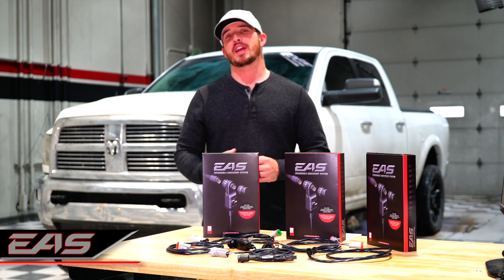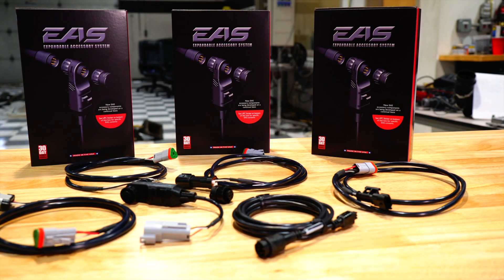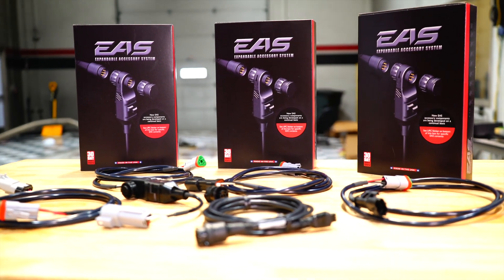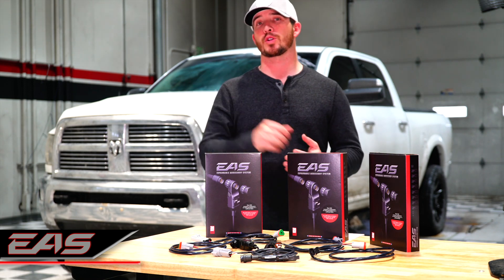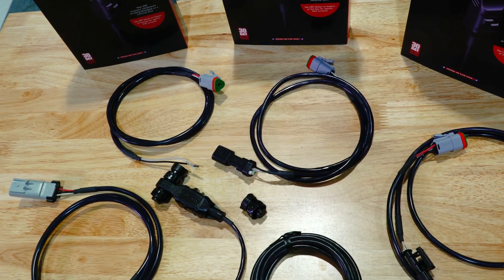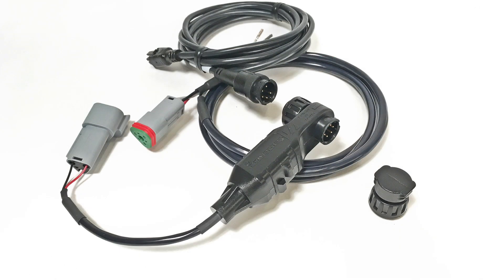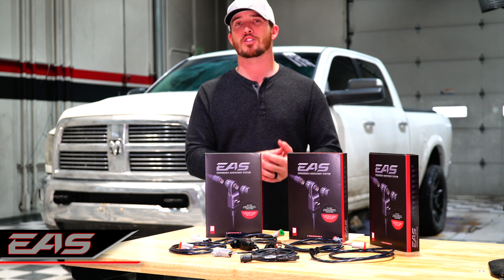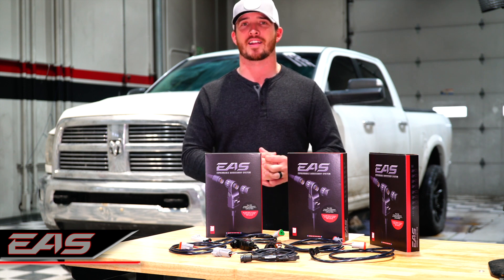Edge Products EAS Shift-On-The-Fly Accessory for Custom Tuning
Edge’s all-new EAS Shift-On-The-Fly (SOTF) allows you to change custom tunes* “on the fly” utilizing the Insight CS2 or CTS2.  The EAS SOTF part numbers cover the 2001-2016 Duramax, 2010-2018 Cummins, and 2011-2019 Power Stroke.  Customers can now change tunes right on the screen! Many companies use a voltage signal to change between their 5 tune levels, when tuned with custom tuning software. Instead of drilling a hole in the dash, add the EAS SOTF accessory to an Insight monitor to control custom tunes* while driving down the road.

Here is how it works:

1. The EAS Shift-on-the-fly accessory, connected to your Insight CS2 or CTS2, will control your tune levels for vehicles requiring a switch to control the power levels.
2. Switching occurs by changing voltages between 1v, 2v, 3v, 4v, 5v. Most custom-tuned vehicles run within these parameters.
3. Wire or plug the switch in just as you would your normal Shift-On-The-Fly (SOTF) or Driver-Selectable-Tuning (DST) switch.  Then, flash the tune into your vehicle that enables the SOTF/DST functions.
4. Enjoy changing your power levels right through the Insight CS2 or CTS2 screen!

Note
a. The Power Stroke plugs into the Fuel Temp Sensors
b. The Cummins plugs into the CCV connector
c. The Duramax pins into the ECU

Powerteq is not liable in any way for tunes created by 3rd party companies or 3rd party tuning software.  The Powerteq EAS SOTF accessory is designed to replace a mechanical switch to enable changing power levels with the touch of a button on the Insight monitor.